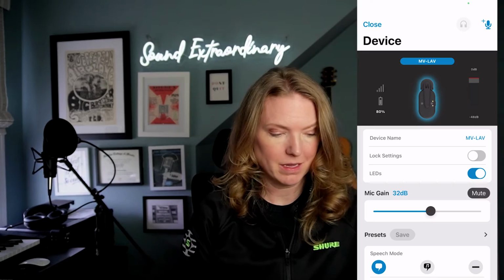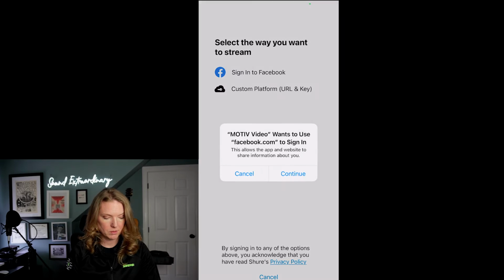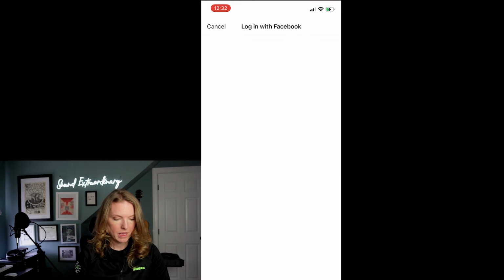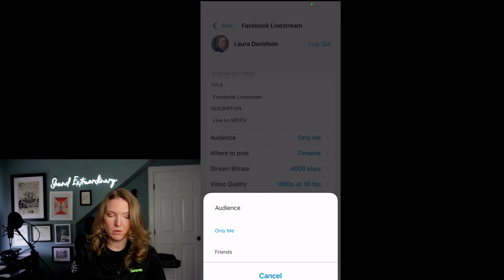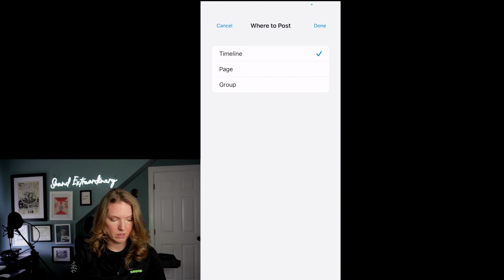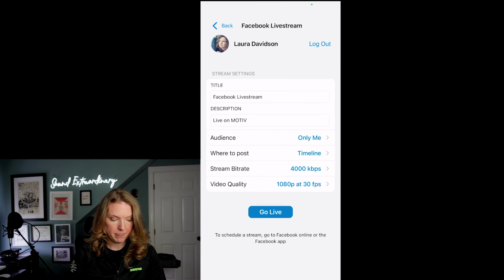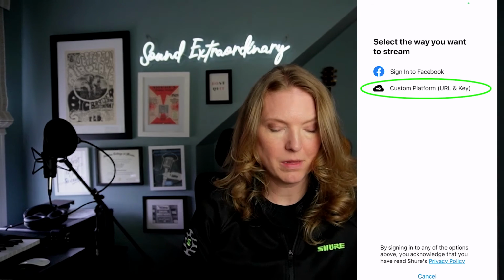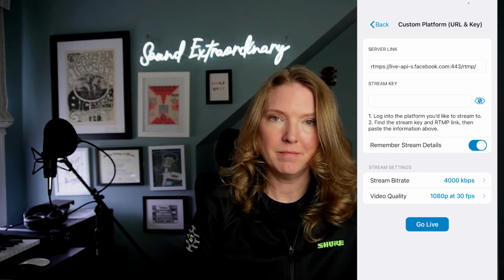Easy Live Streaming to Facebook and More with Move Mic | Shure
Learn how to effortlessly stream directly to Facebook Live using MoveMic and the MOTIV Video app. With MOTIV Video's user-friendly interface, you can easily pair your mic, log in to your Facebook account, and choose where you want to post your live stream. Customize your stream settings, including bitrate and video quality, and start streaming to Facebook or the platform of your choice via streamkey in just a few taps. Whether you're streaming to a small audience or a larger one, Move Mic makes it simple and convenient.